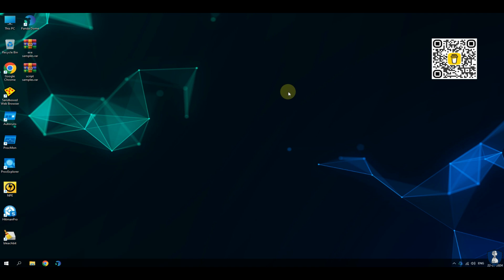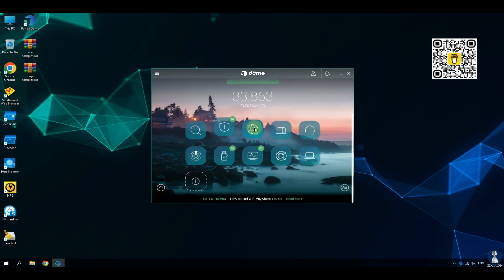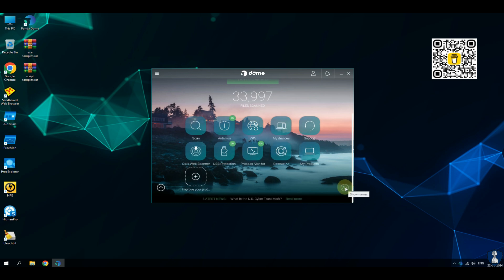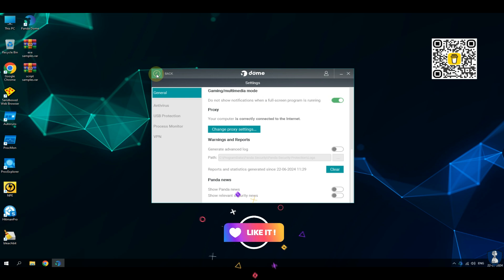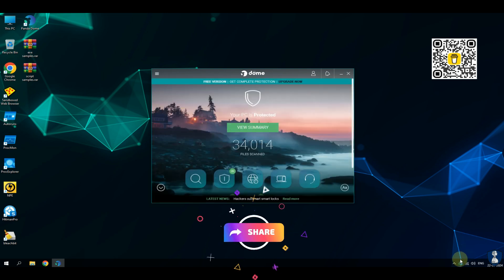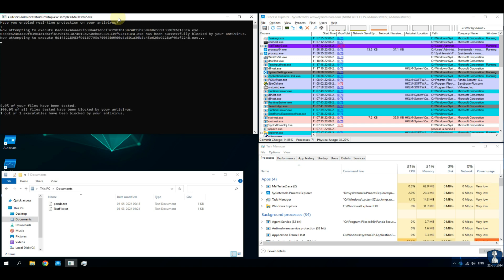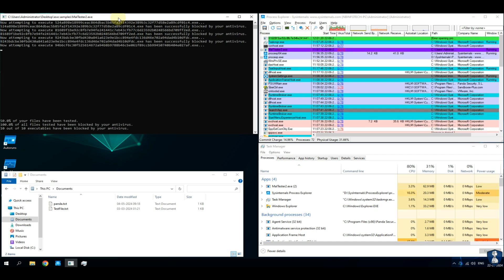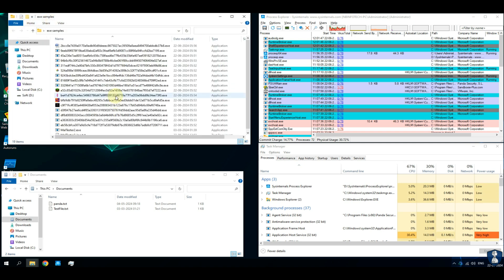Panda Dome Free Antivirus Review | Panda Dome Free Antivirus vs Ransomware | 2024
Hello Guys!

In this video, we are testing Panda Dome Free Antivirus vs Ransomware Samples.